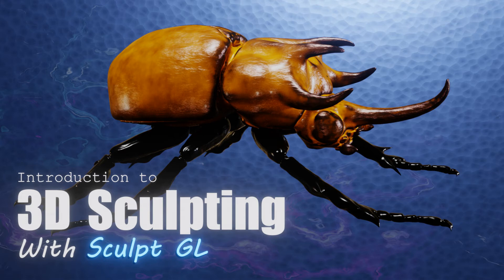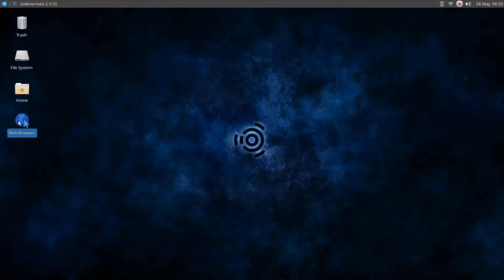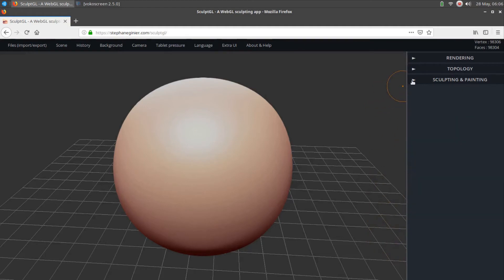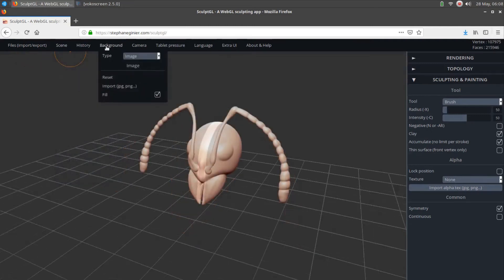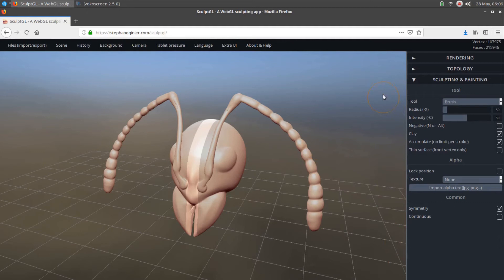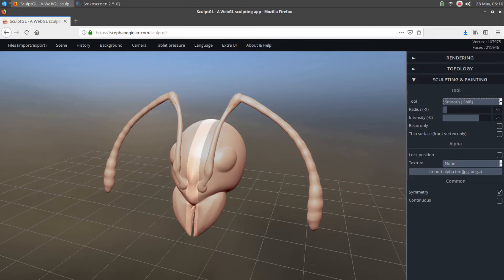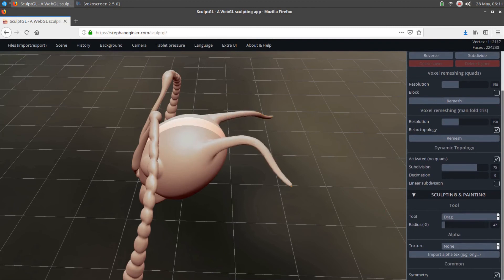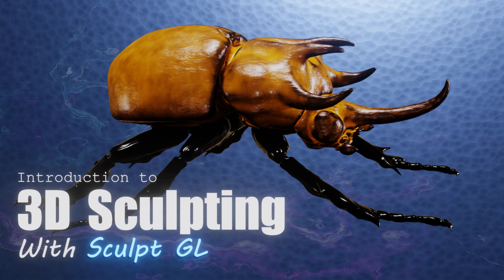Introduction to 3D Sculpting with SculptGL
This short video covers some of the basics of using SculptGL for 3D sculpting. SculptGL is a powerful, free, browser-based sculpting and painting application.